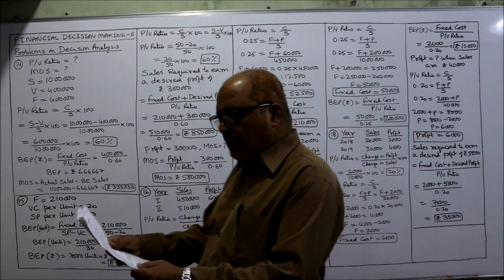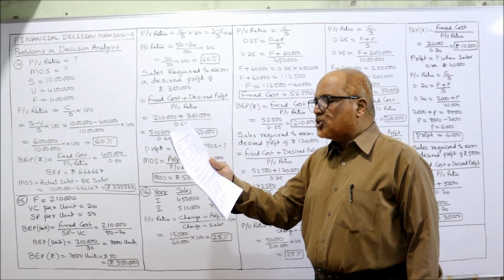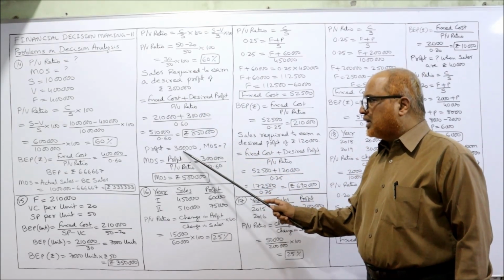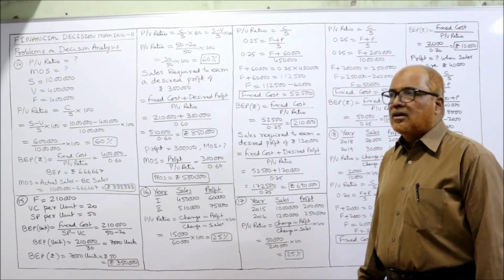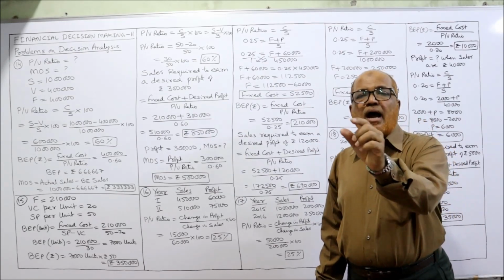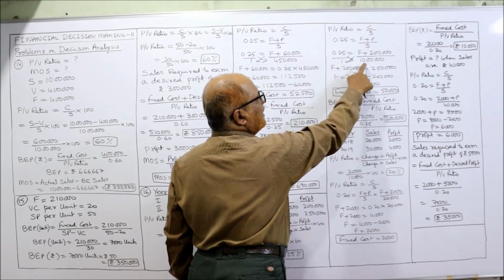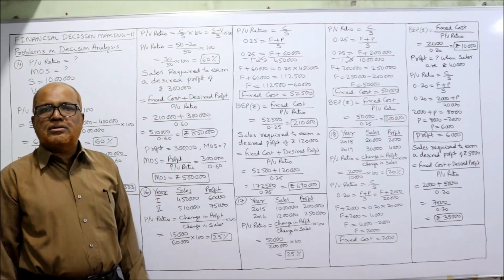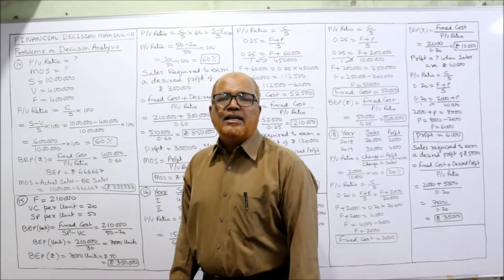Financial Decision Making II I Problems on CVP Analysis I Unit 1 I Part 3 I Hasham Ali Khan I